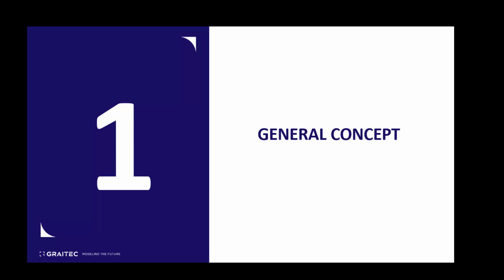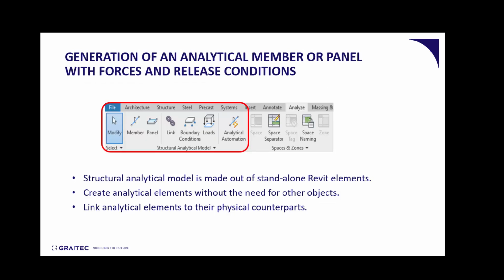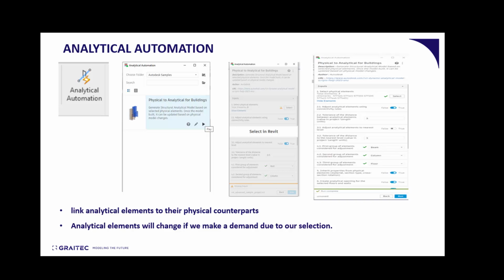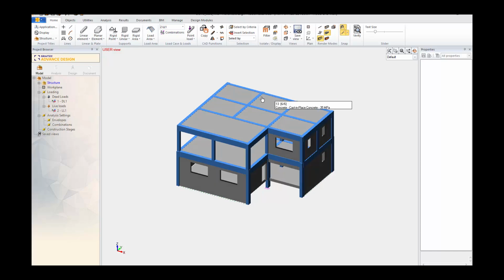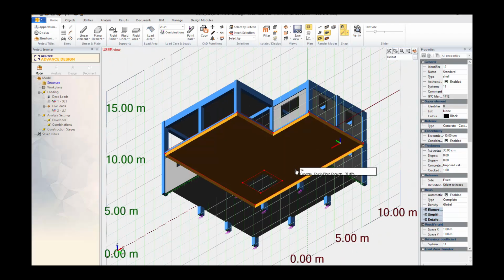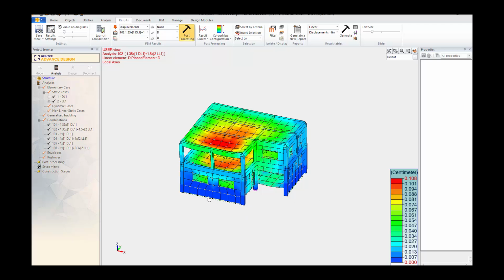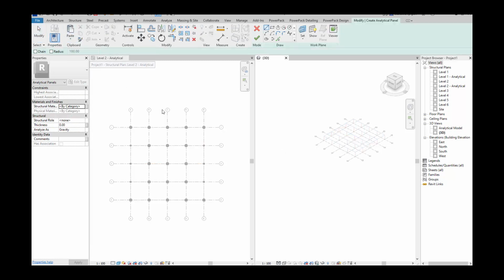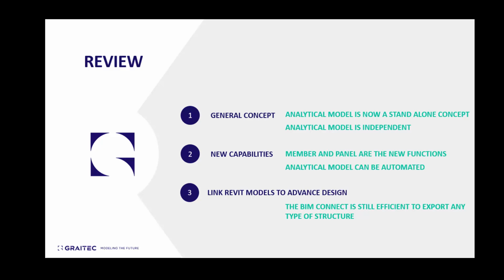New analytical modeling method in Revit 2023, workflow with Advance Design using Powerpack